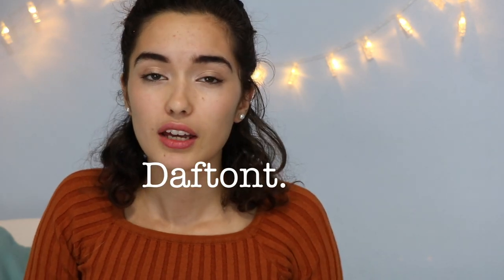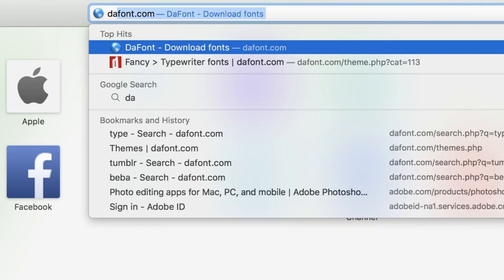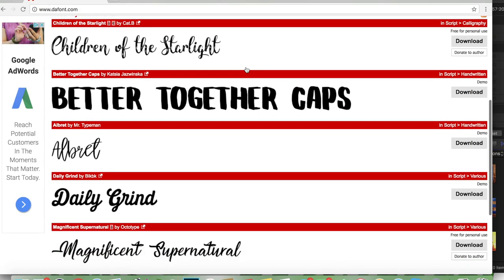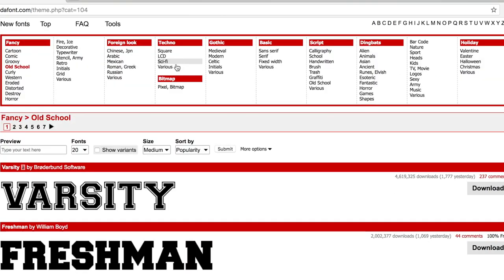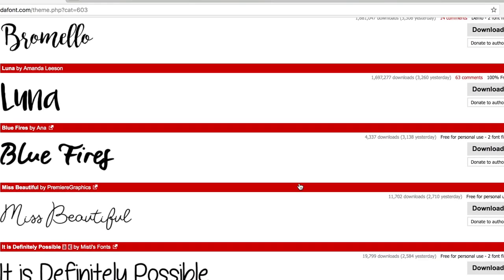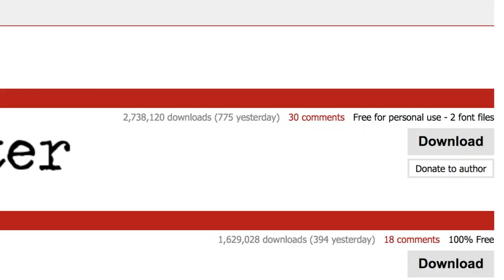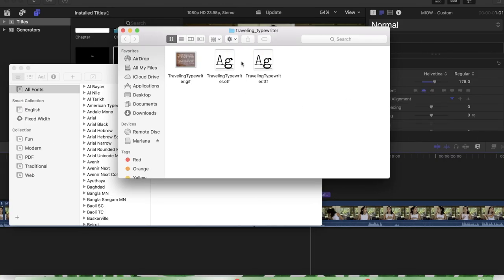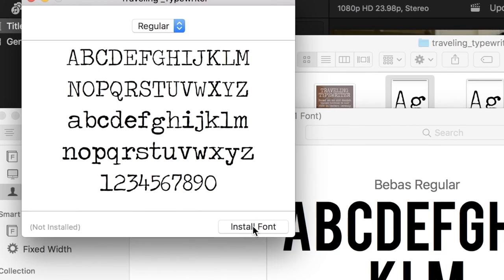How to get FONTS for free | Techno series #6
So in this video I explain how to get awesome fonts in your videos! I also tell you my favorite fonts and show how to get arrows and shapes in your YouTube videos.

Skip right in:
How to Use dafont.com: 0:18
The FONTS I use: 1:19

*Ignore the little fluff I have in my hair* lol
Psst I love you ♡
↬Songs used during this video↫
→Life Is by Cosimo Fogg